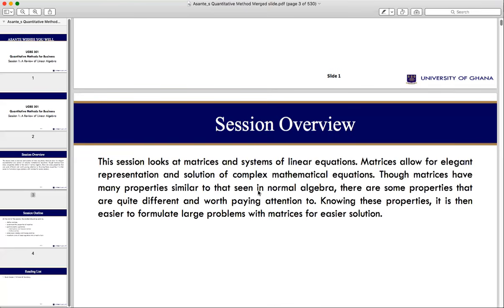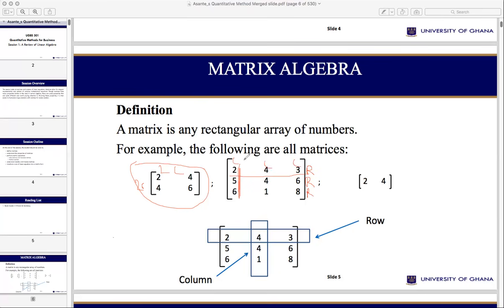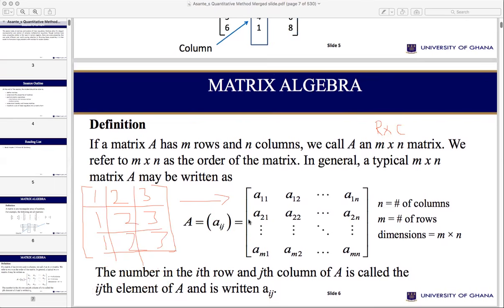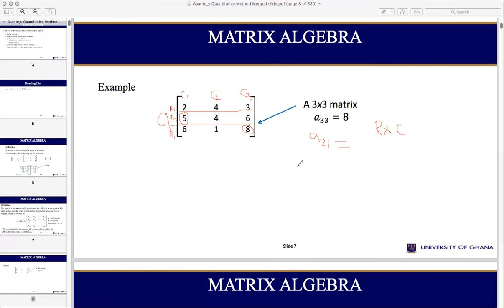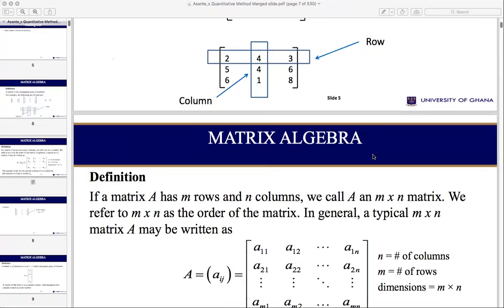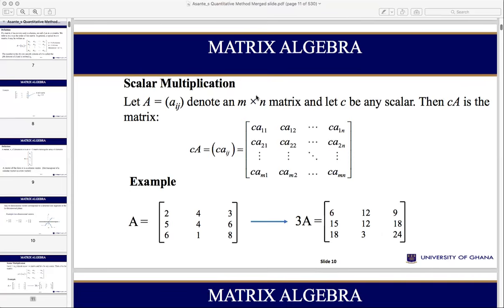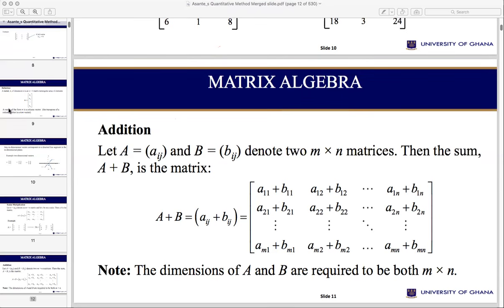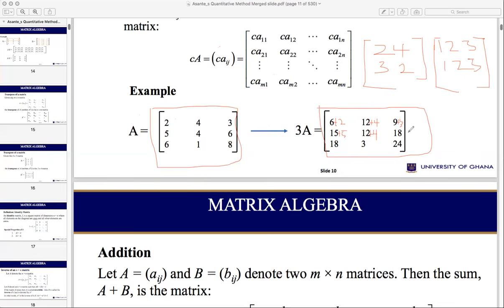SESSION 1.IDENTIFICATIONS OF MATRICES AND ADDITIONS UGBS301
THIS SESSION SEEKS TO EXPLORE HOW TO IDENTIFY MATRICES AND HOW TO ADD THEM